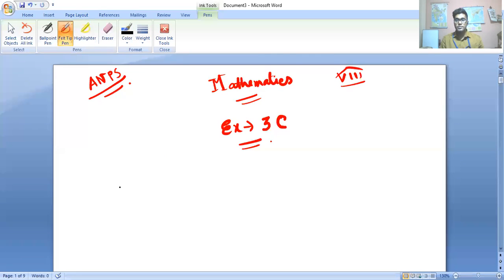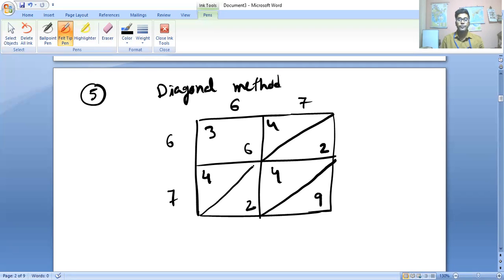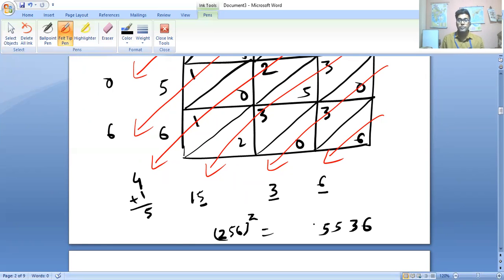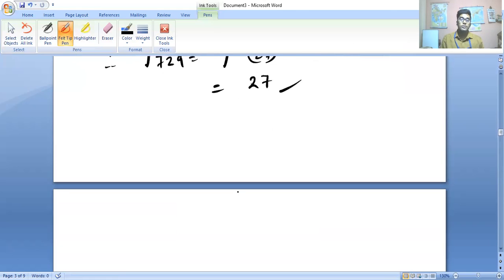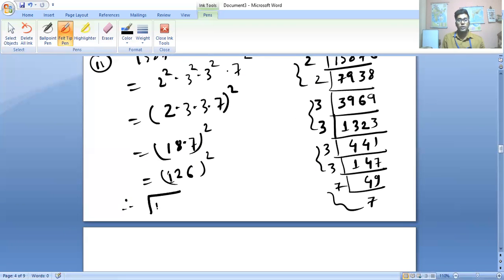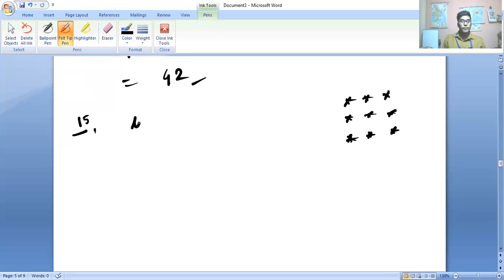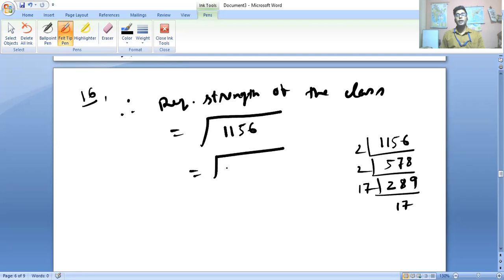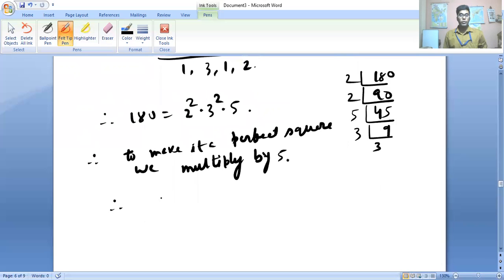class 8 Square and square roots part 5 EX 3 C,D& E SOLVE-BY S.R